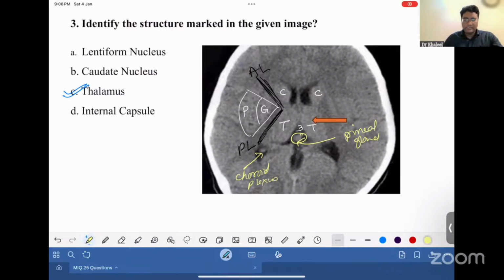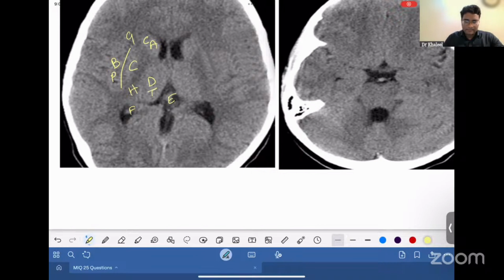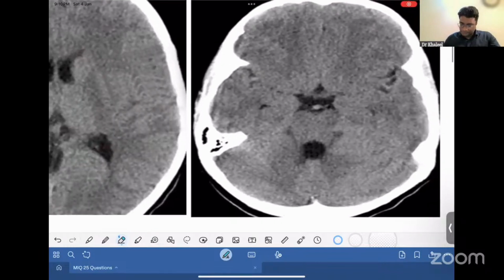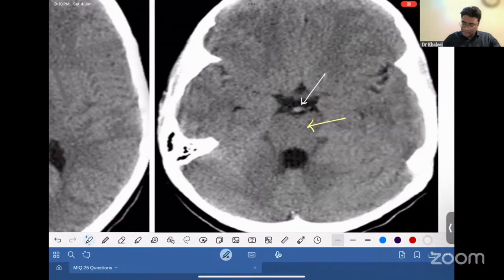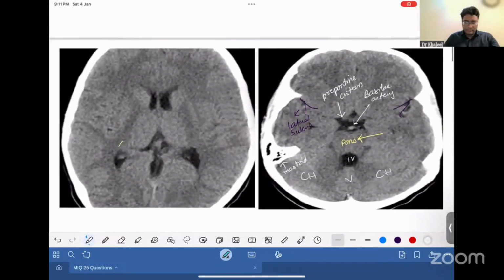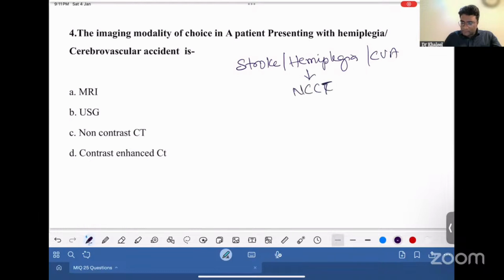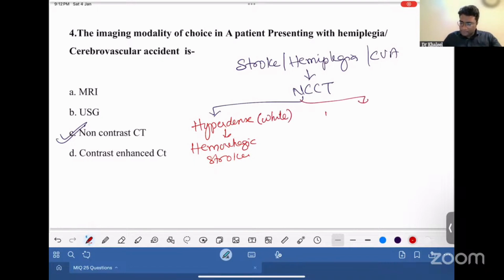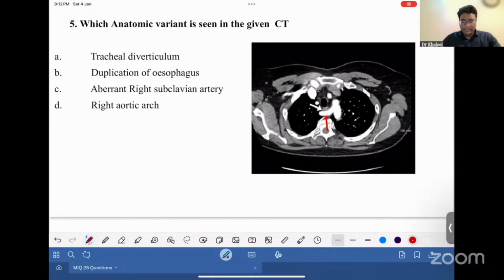Brain Anatomy Scan | Identify Key Structures FAST | FMGE MIQ | Dr Khaleel | Radiology| DocTutorials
Master Brain Anatomy — Scan-based Fast Revision!
In this high-yield video, learn how to quickly identify key brain structures in radiological scans — a crucial skill for FMGE
🎯 What you’ll cover:
✅ Important landmarks in brain anatomy scans
✅ High-yield areas for quick identification
✅ Visual learning tricks for faster recall
✅ Clinical relevance simplified

Perfect for medical students, residents, and exam aspirants who want to strengthen their radiology and neuroanatomy basics.

📲 Get full access to clinical videos, QBank & more — Only on the DocTutorials App!